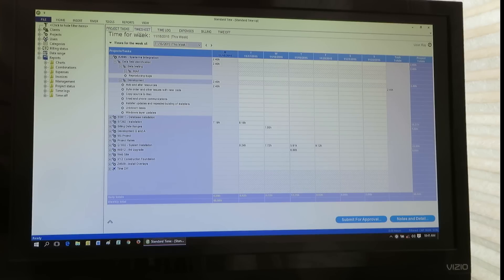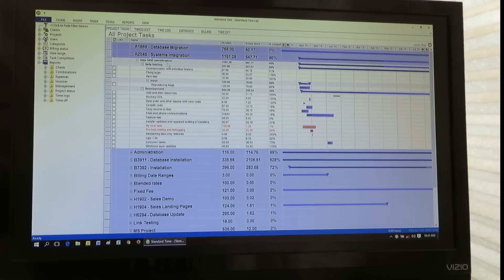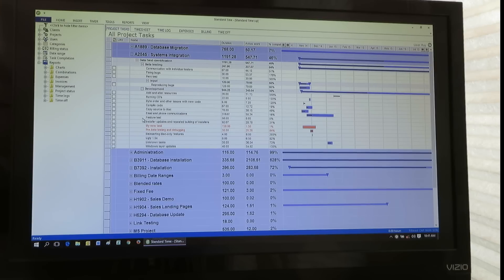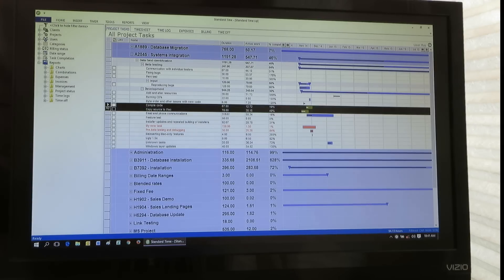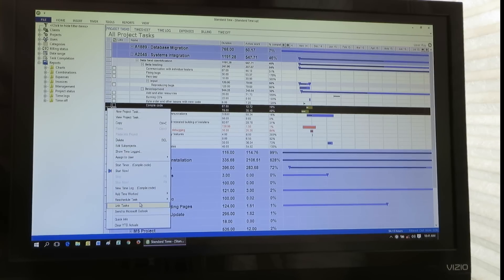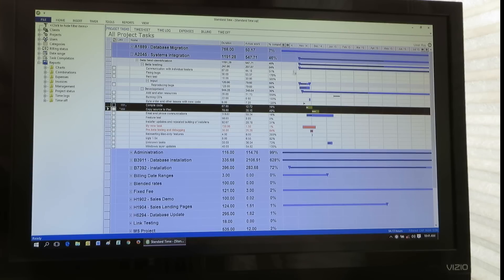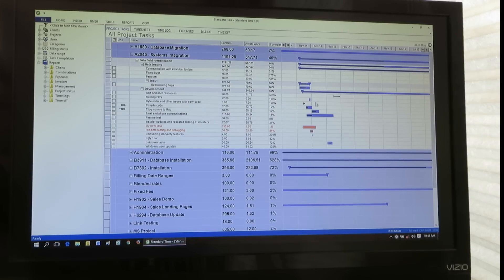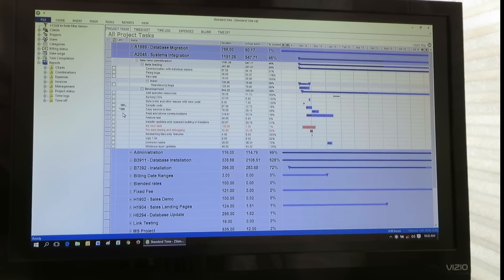Linking Project Tasks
Mike: Mike with Standard Time® with Ray White of Scoutwest the developers of Standard Time. And we’re answering your questions about how to use Standard Time just a little bit more efficiently. How you doing Ray? Ray: All right. We got a question from someone who has all these projects that need to start one after another because they’re all linked together. How do we do that within Standard Time?

OK. You’re probably talking about tasks; you have one task that has to start only when the other one has completed. Like a house with a foundation, you can’t do the roofing until you have a foundation and framing and so on.

Right.

So those tasks have to end before another one starts. OK. Let’s switch over to the screen, I’m going to show you real quick how that’s done. I’m going to click on the project tasks tab. I’ve got the Gantt chart display just so you can see the graphical representation of these tasks. I’ll be working on these two; you see these bars, I’m going to go over and select these two tasks. I’m going to right click on those, choose link tasks and what I’ve done here is linked them. Now you can see that this task cannot start until this one ends. You see a couple icons over here that show that those are linked. And that’s really all you have to do.

So you’ve just made a lot of people’s lives easier; more organized that’s a good thing. Go to the website and download it if you haven’t. You’re not going to regret it. Let us know what you think. If you have more questions submit them there and we’ll answer them right here in the land of the interwebs.